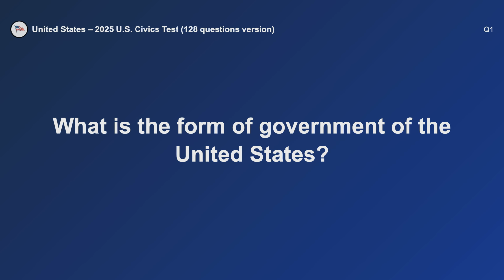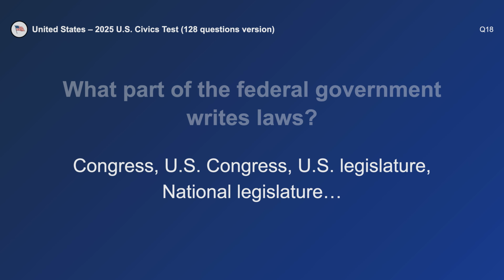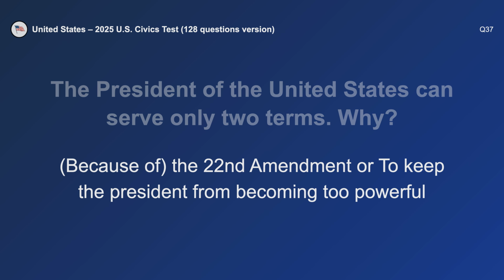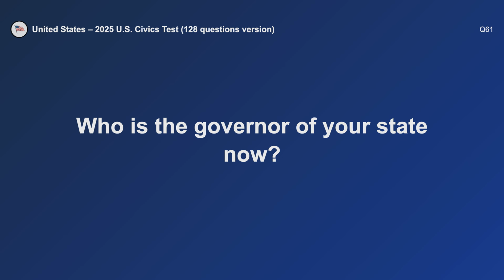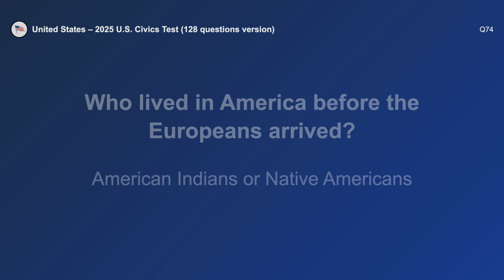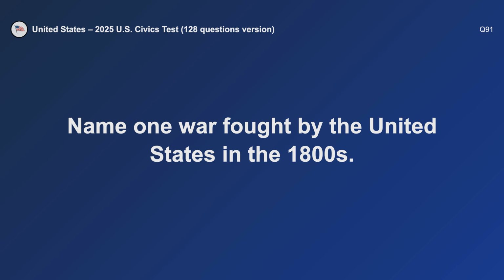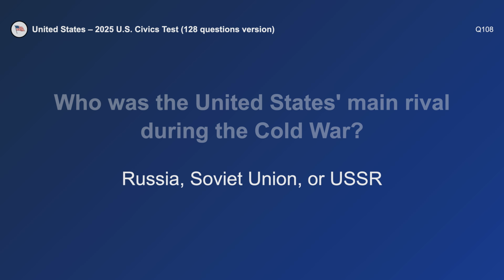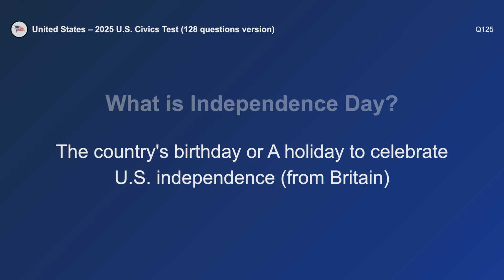128 Civics Questions for US Citizenship Test [Updated in Nov 2025]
128 Civics Questions for US Citizenship Test [Updated in Nov 2025]

Look up your...

Make sure you're studying for the right test:
Those who filed Form N-400 *on or after* October 20, 2025 will be administered the 2025 Naturalization Civics Test. The oral test consists of up to 20 questions from the list of *128* civics test questions. You must answer 12 questions out of 20 correctly to pass.

Those who filed Form N-400 *before* October 20, 2025 will be administered the 2008 Naturalization Civics Test. The oral test consists of up to 10 questions from the list of *100* civics test questions. You must answer 6 out of 10 questions correctly to pass.

Hands free, conversational quiz app coming soon to iOS and Android!